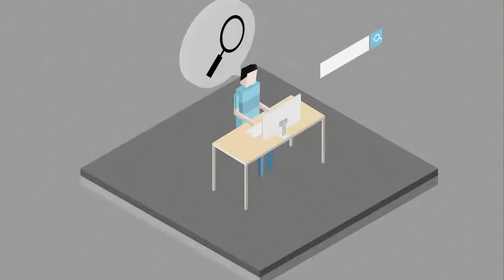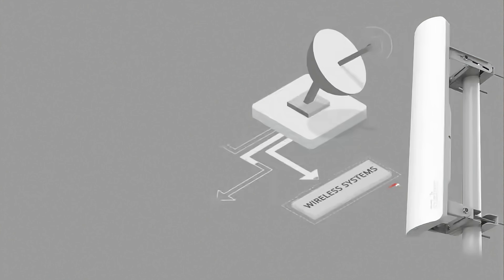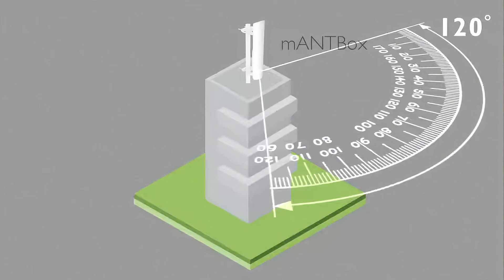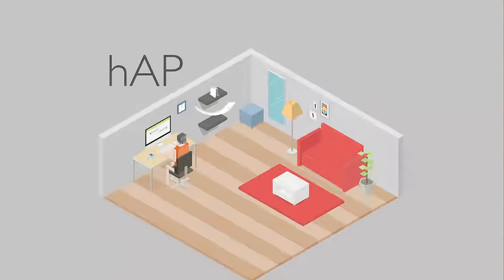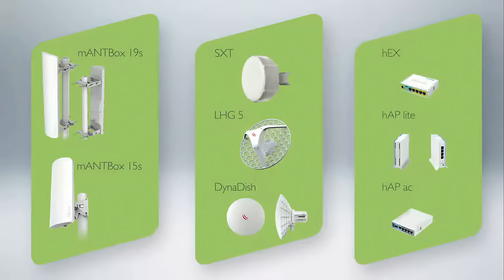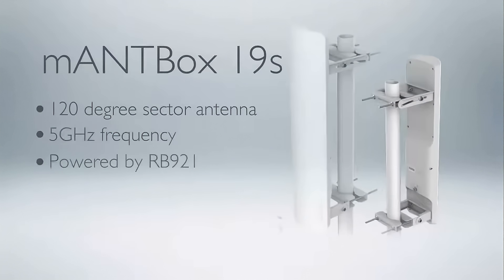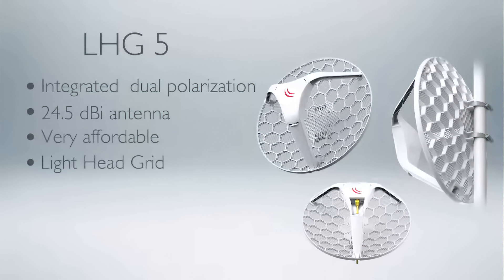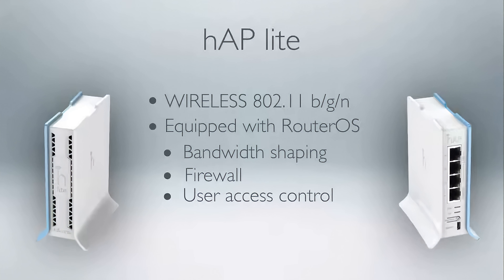MikroTik Wireless Solutions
MikroTik 's Wireless Solutions breakdown including mANTBox 19s, mANTBox 15s, SXT, LHG 5, Dynadish, hEX, hAP lite, hAP ac